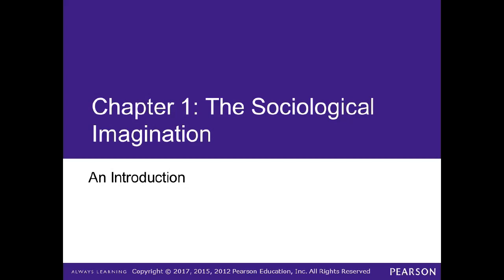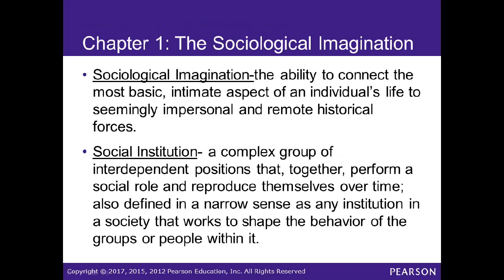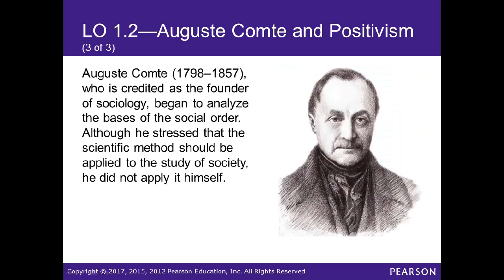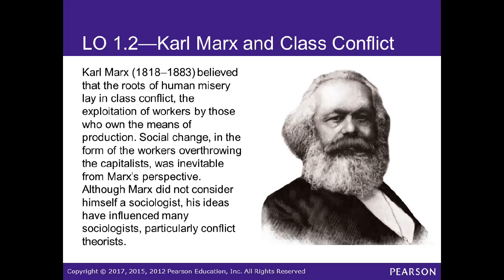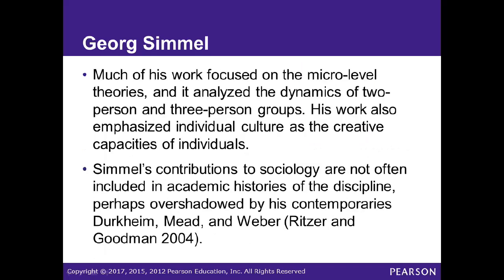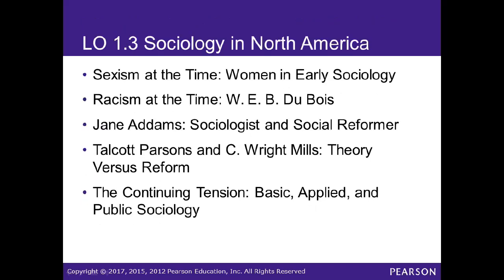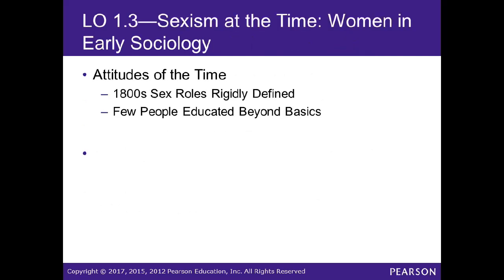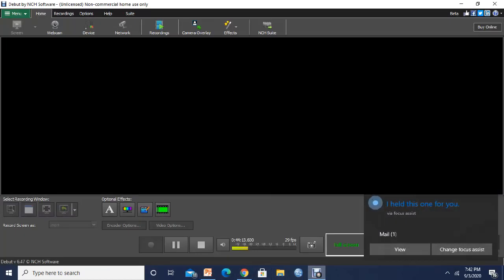Sociology- Introduction to Sociology Chapter 1-Part 1